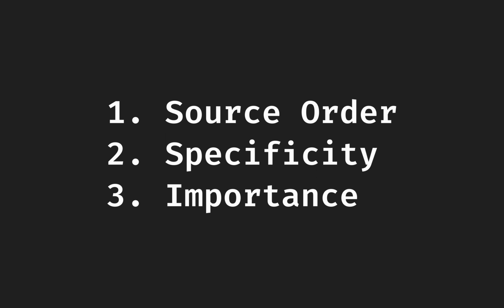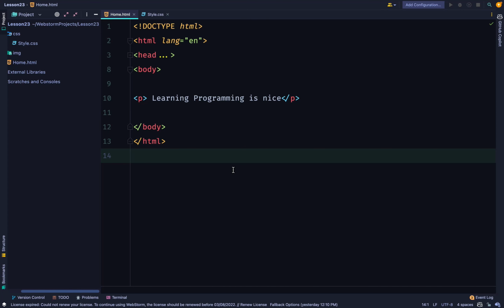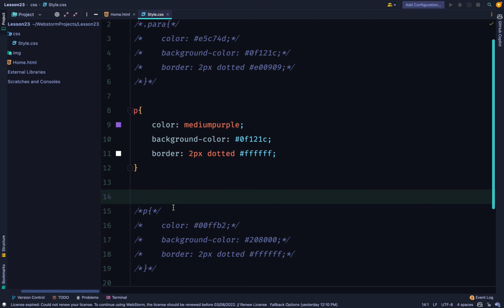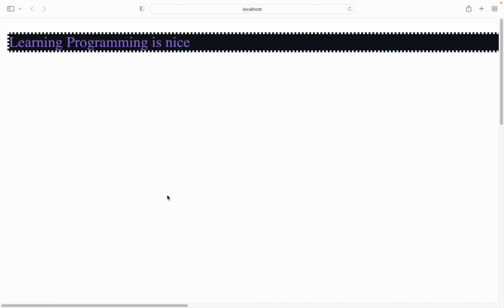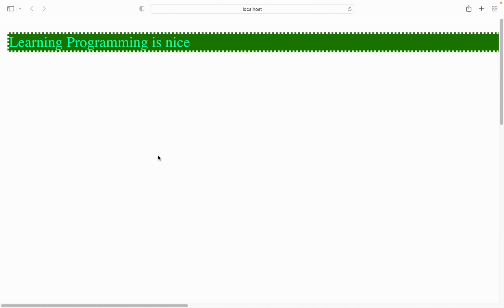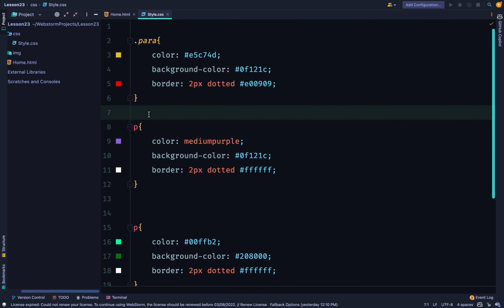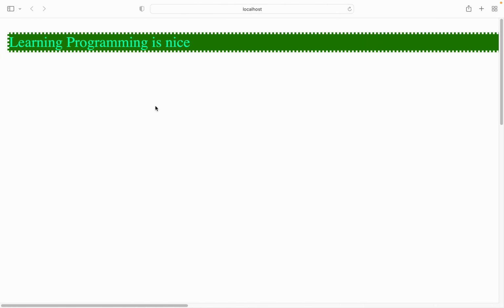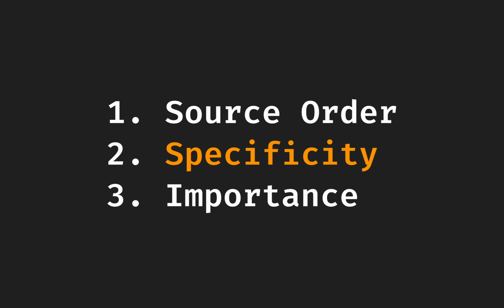#95 Rules of Cascade - The Web Dev's Toolkit: HTML, CSS, and JavaScript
In this tutorial, we’ll explore the fundamental rules of the CSS cascade, a core concept that determines how styles are applied and prioritized in your web pages. Whether you're new to web development or looking to deepen your understanding of CSS, mastering the rules of cascade is essential for writing effective and predictable stylesheets. We’ll start by explaining what the CSS cascade is and its role in the overall styling process. You’ll learn about the key factors that influence the cascade, including importance (the !important declaration), specificity (the weight of selectors), source order (the order in which styles are defined), and inheritance (styles passed down from parent elements).

Through practical examples, we’ll demonstrate how these factors interact to determine which styles are applied to your HTML elements. We’ll also cover best practices for managing the cascade to avoid conflicts and ensure your styles are applied as intended. By the end of this video, you'll have a solid understanding of the rules of cascade in CSS, enabling you to write more efficient and maintainable stylesheets.